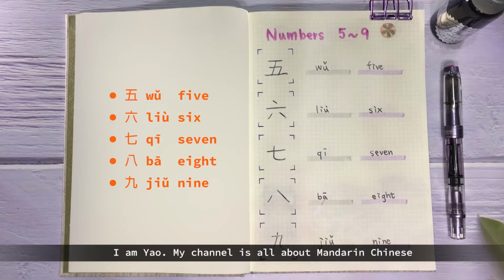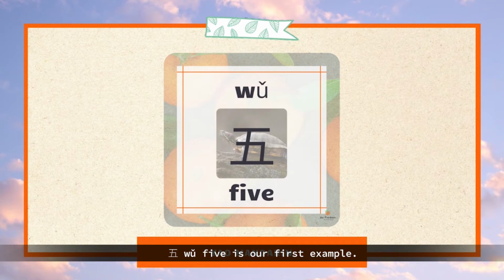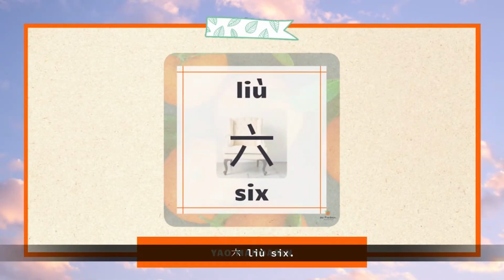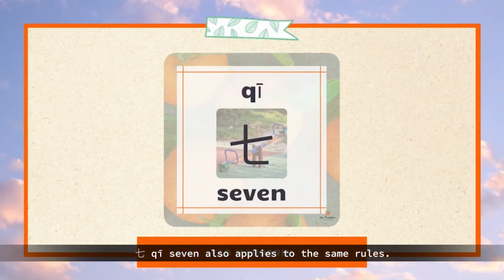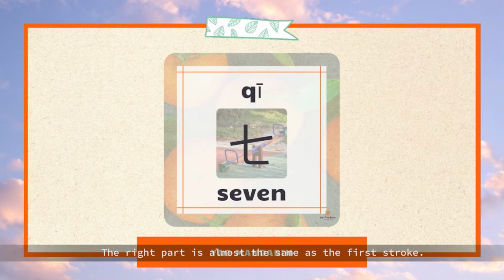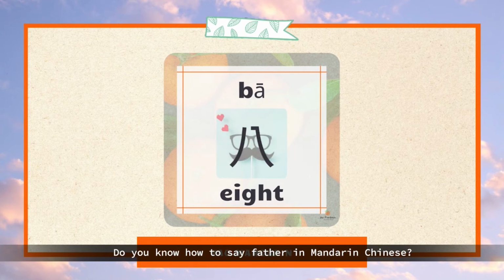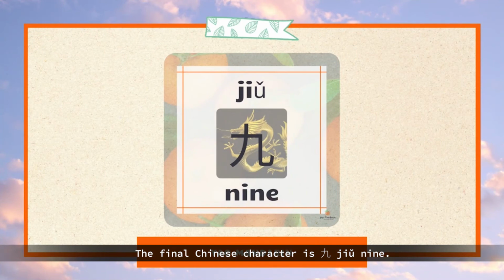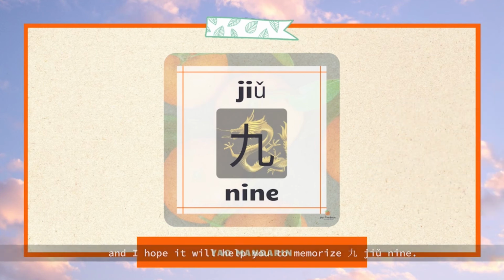Writing Chinese isn't as Hard as You Think - Numbers from 5 to 9 - EP. 2/3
I will show you how to write numbers in traditional Chinese characters and say them in Mandarin Chinese.  It's step by step with stroke orders and beginners friendly.

I am Yáo, and my first language is Mandarin Chinese.  Yào means "want" in Mandarin Chinese.  I want to share Mandarin Chinese learning materials and traditional Chinese characters with you because each character is beautiful.

In this video: 五 wǔ five 六 liù six 七 qī seven 八 bā eight 九 jiǔ nine

0:00 Intro
0:54 Writing tips
1:27 五 wǔ five
2:18 六 liù six
2:54 七 qī seven
3:32 八 bā eight
4:20 九 jiǔ nine
4:56 Review and ending

📝 Fountain pen: TWSBI Diamond 580ALR Purple (Broad)
💦 Ink: Robert Oster Violet Dreams